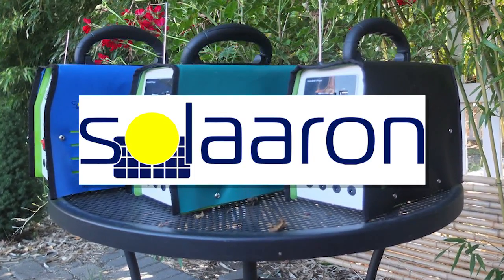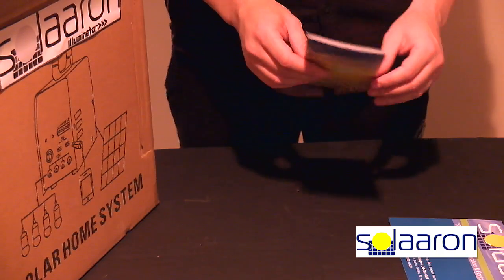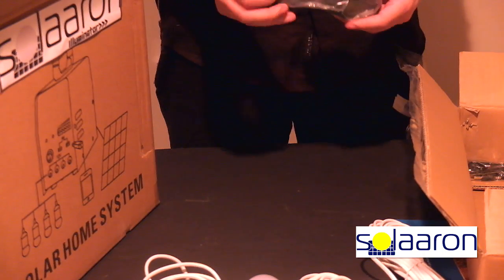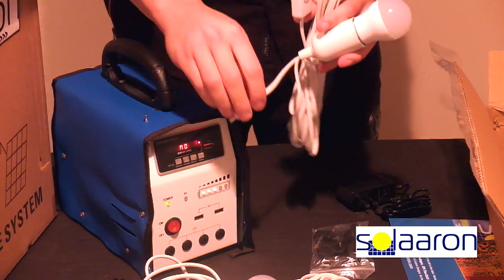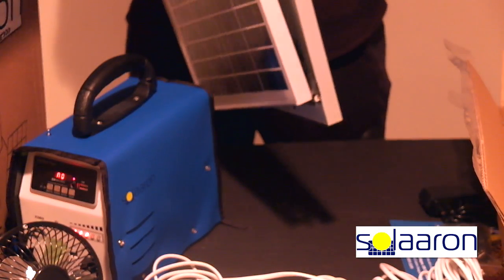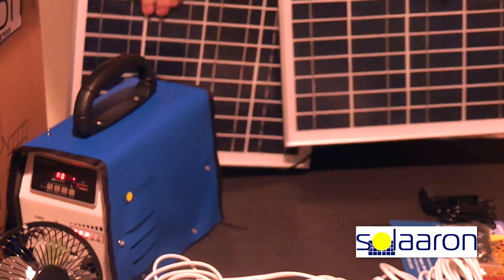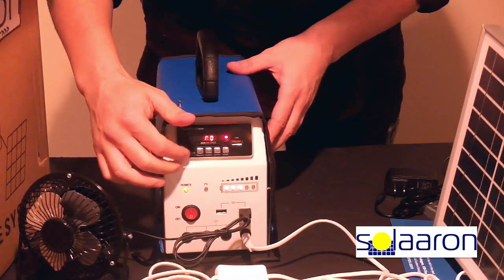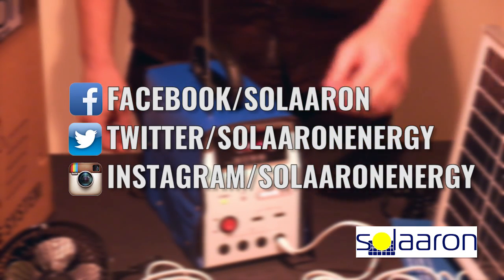Unboxing of the Solaaron Illuminator Solar Lighting System & Generator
See all the amazing features and useful accessories that come with the Solaaron Illuminator Solar Powered Lighting System & Power Bank.  This compact all-in-one portable solar power set is complete with lights, fan, radio, power bank along with the solar panels and battery bank to provide endless sustainable power.  It's great for all outdoor situations and emergencies as well! for more info and other solar generators & amazing portable renewable energy products.